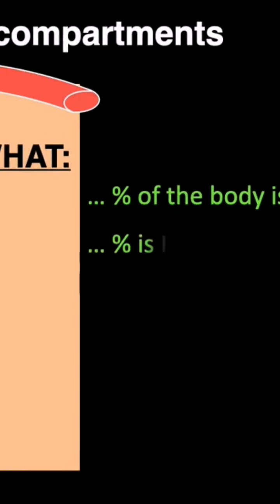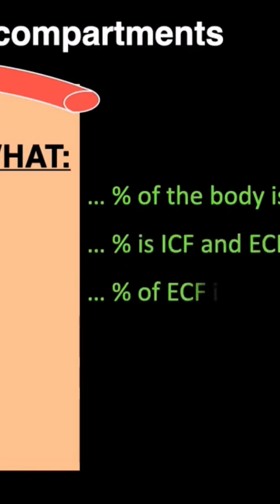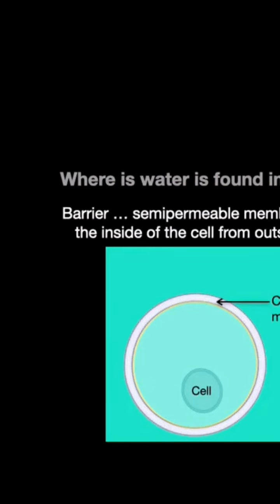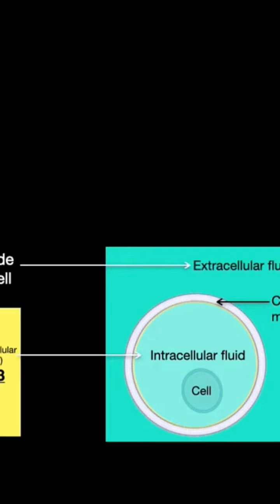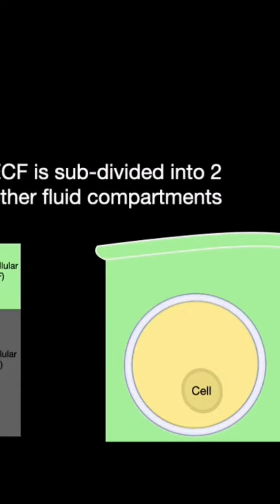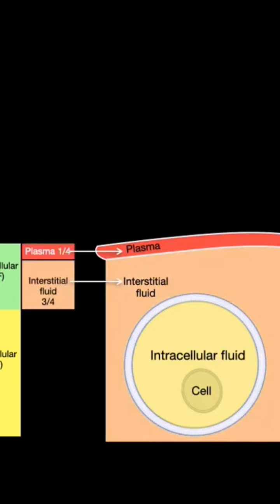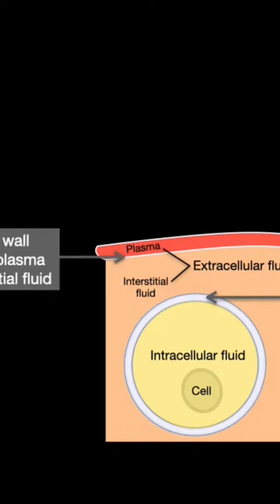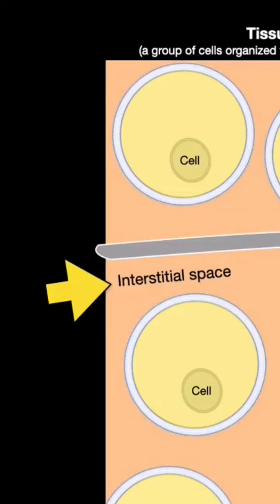شرح كمية الماء في الجسم فيديو للي يدرسون في الطب